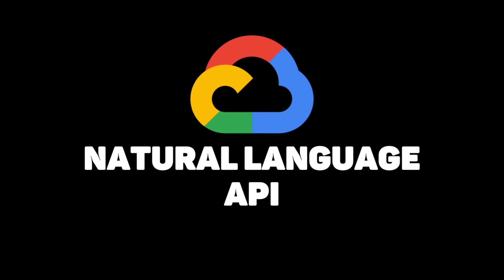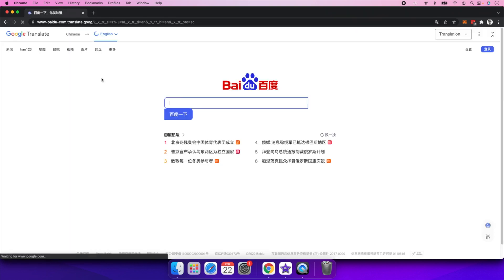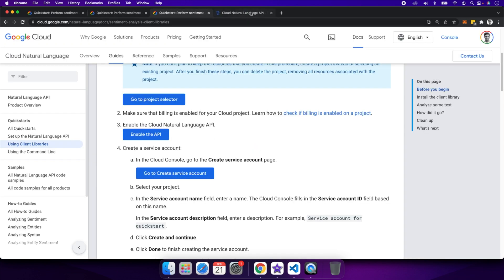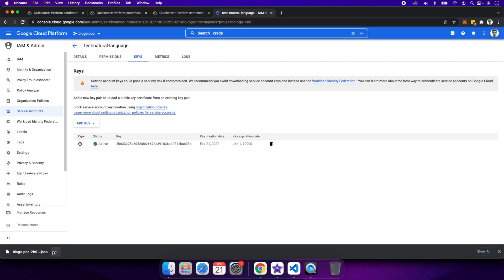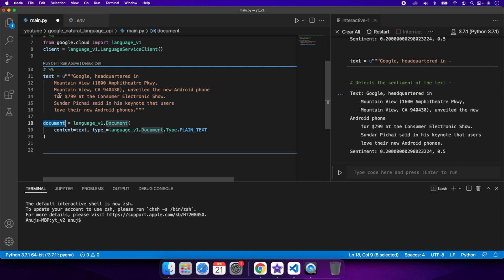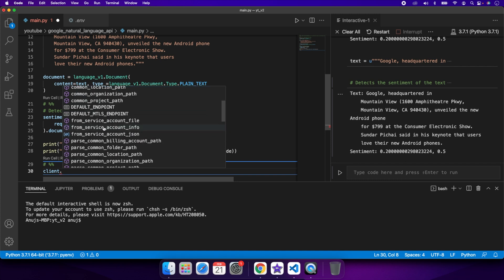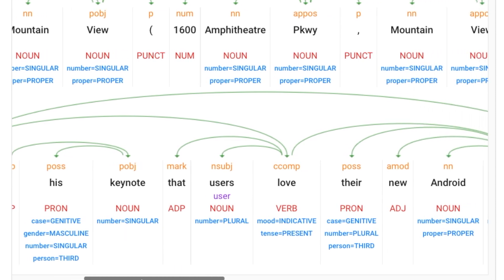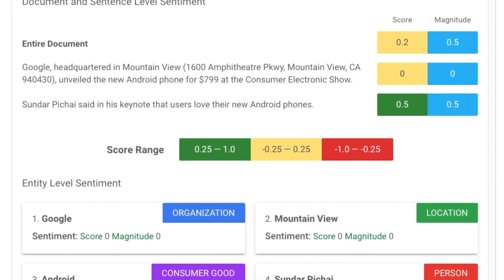Google Natural Language API with Python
So natural language processing is basically automatic manipulation of speech and text by software. The main objective of NLP revolves around making the machines understand speech and text just the way we humans do.

Chapters:
0:00 Intro
0:20 NLP Examples
0:48 Python Demo for Google's Natural Language API
3:07 Components of Natural Language API
4:20 Sub Components of Syntax API
5:32 Benefits of NLP API
6:32 Outro

 Google Cloud NLP API

Now if we talk about Google’s very own NLP API, it is something that uses machine learning to understand, analyze, and extract meaning from text and speech like humans. For example, if you go to Google and end up on a Chinese page, it will ask you if you want to translate. This is what we call NLP. It analyzes your text but to understand deeply, it extracts meaning from the text.

Natural Language Understanding (NLU)

Google's NLP APIs produce Natural Language Understanding(NLU) by understanding the structure and meaning of human language through NLU technologies like syntax, semantics, pragmatics, and morphology. Then, machines convert this linguistic knowledge into rule-based, machine learning algorithms that can solve certain problems and attain desired results.

Let's take a look at how this process exactly works.

Components

1. Entity extraction

It is the process of segmenting a sentence to identify and extract entities such as people, places, organizations, events, etc.

2. Syntactic analysis

Syntactic analysis, also called Syntax analysis, recognizes the proper arrangement of words, the relationship between words and analyzes the syntactic structure of a text according to context-free grammar.
3. Semantic Analysis

Semantic analysis finalizes the meaning of a sentence in a context-free form. It observes sentence structure, word interactions, and related concepts to figure out what words mean and what a text is about.

4. Sentiment Analysis

The most amazing thing we can achieve through artificial intelligence is to grasp human sentiments and that's what Sentiment Analysis does. It analyses the sentiment related to every sentence in a text. It includes all the positive and negative emotions, opinions, and attitudes. It scores the general emotion of the text and its polarity value according to the extent of its positivity and negativity.

5. Pragmatic Analysis

Unlike semantics, pragmatic analysis interprets information in terms of the context of usage. The context of utterance—when, why, by whom, where, and to whom something was said—is used in the pragmatic analysis. It is concerned with objectives such as criticism, inform, promise, and request, among others. Is it information or criticism if I say, "You are late?" I hope you understand the context, however, NLP and linguistic viewpoints on pragmatics are fundamentally different.

Next, you need to understand the most important sub-tasks of both syntax and semantic analysis.

a. Tokenization:

Tokenization is the process of breaking text into units called tokens. Let's say if there is a sentence "This website isn't working". Tokenization simplifies the text into "This website" "is" "not" "working".

b. Part-of-speech tagging

Part-of-speech tagging, or PoS tagging, is the process of creating a pos category for each token in a text to understand the meaning. Verbs, adjectives, nouns, pronouns, conjunction, preposition, intersection, and others are some of the most common PoS tags.

c.  Dependency Parsing

A dependency parser examines how some words are dependent on other words to comprehend a sentence's syntactic structure.

d. Constituency Parsing

Constituency parsing detects sentence structure, and grammar, to visualize the whole syntactic structure of a sentence. It employs abstract terminal and non-terminal nodes that are linked to words. Depending on the type of text you want to examine and the level of complexity you want to accomplish, you can experiment with different parsing algorithms and tactics.

e. Lemmatization & Stemming

We tend to employ words in their many grammatical forms whether we speak or write. NLP uses lemmatization and stemming to return these words to their basic form, making them easier for computers to interpret. The original form of the word is called lemma and the roots of lemma are called stems. For example, the stem of a "teache" would be "teacher".

f. Stopword Removal

 It entails removing high-frequency terms such as which, to, at, for, is, and others that have little or no semantic meaning in a sentence.